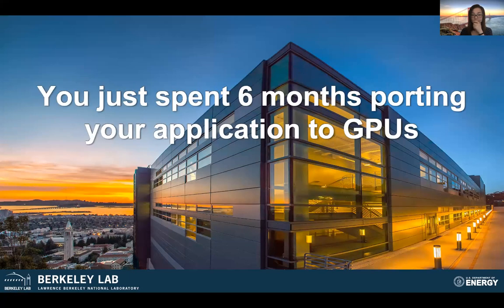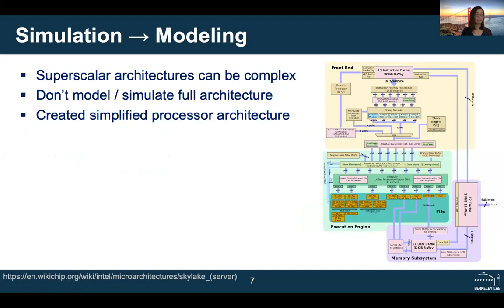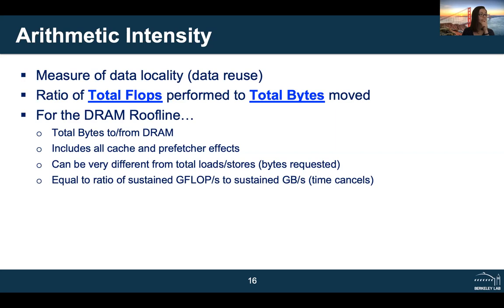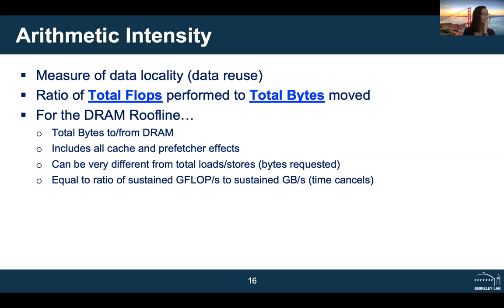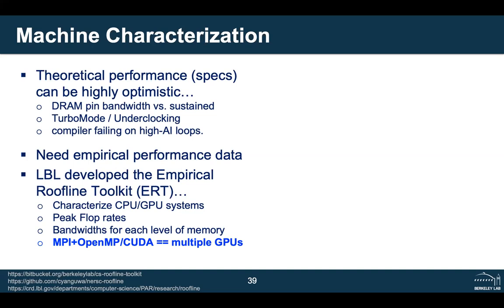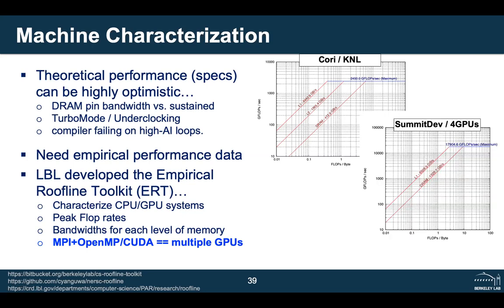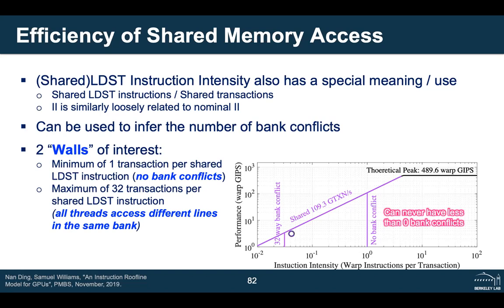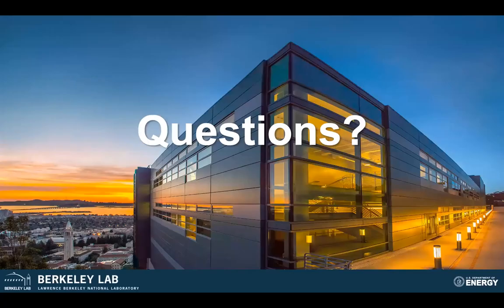Roofline Hackathon 2020 part 1 and 2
What is Roofline performance model, and the mechanism behind its data collection on NVIDIA GPUs